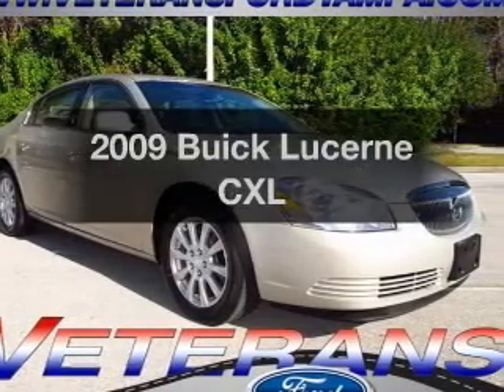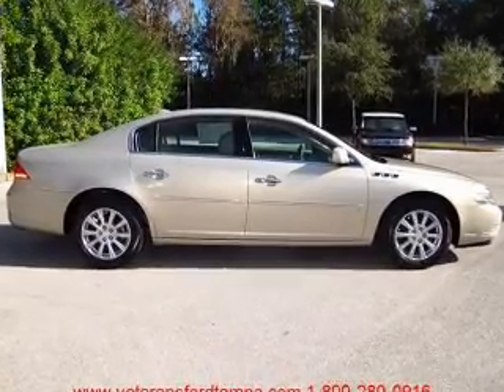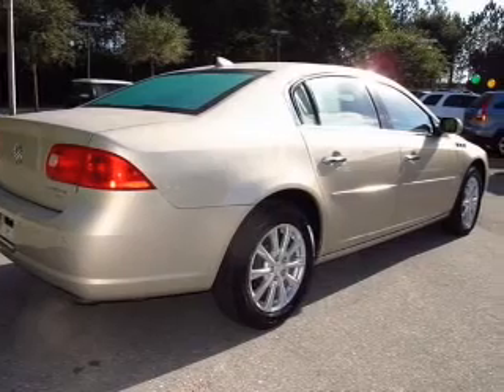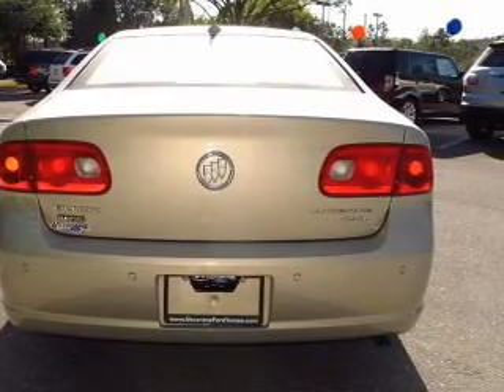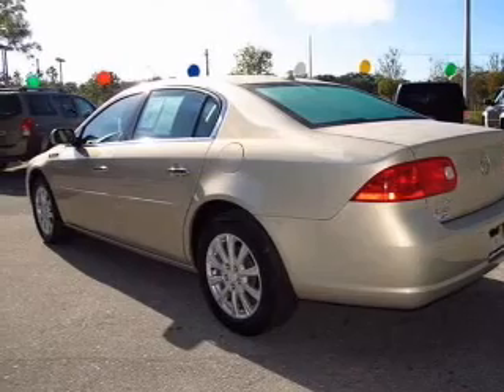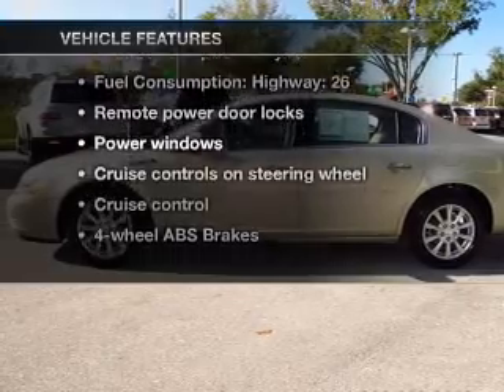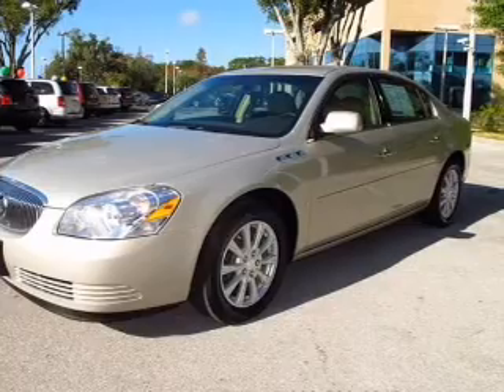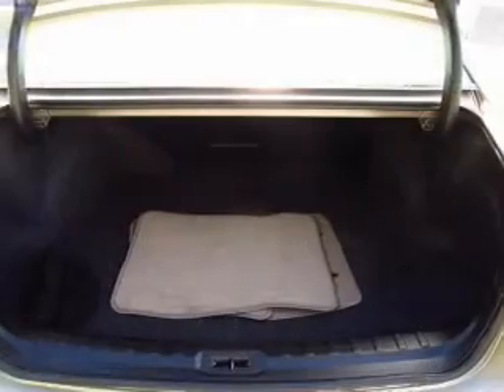2009 Buick Lucerne - Tampa FL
Year: 2009
Make: Buick
Model: Lucerne
Trim: CXL
Engine: 3.9 liter 6 cylinder 12 valve
Transmission: 4-Speed Automatic
Color: Gold Mist Metallic
Mileage: 40048
Address:
7201 West Linebaugh Avenue